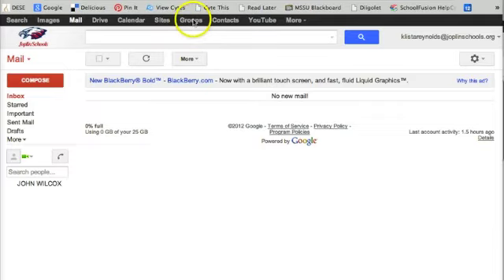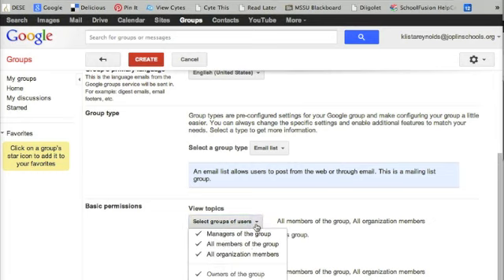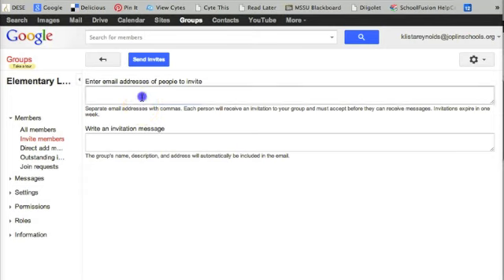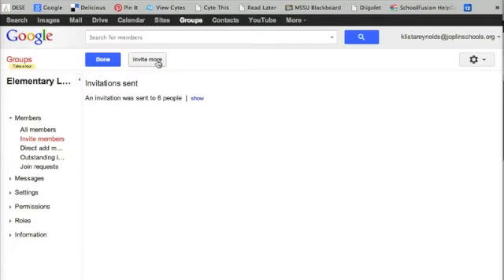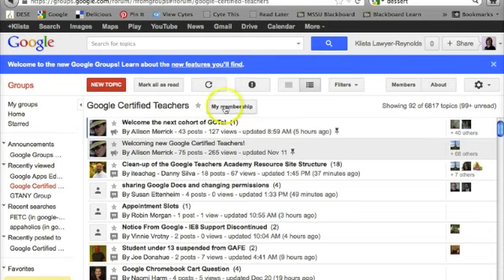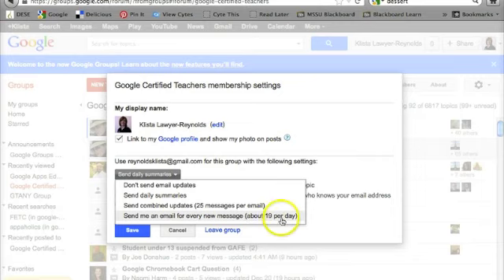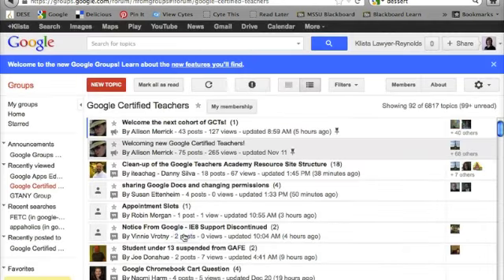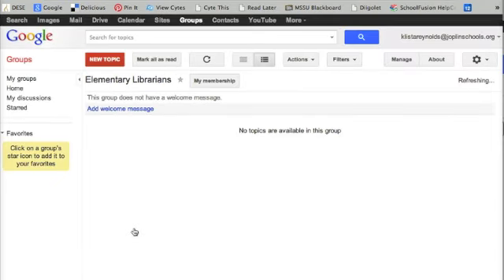Google Groups for Mail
Quick tutorial on how to create groups for mail and document sharing.